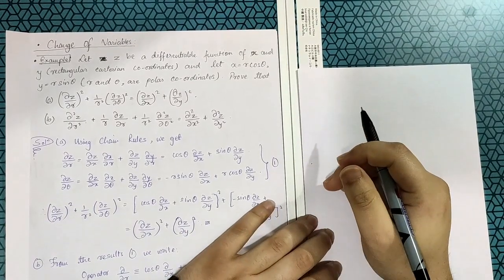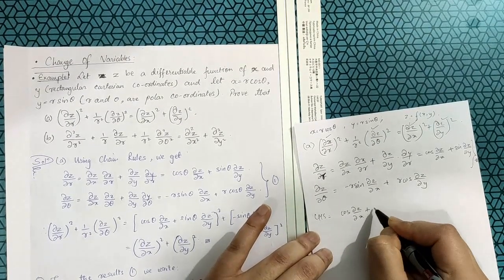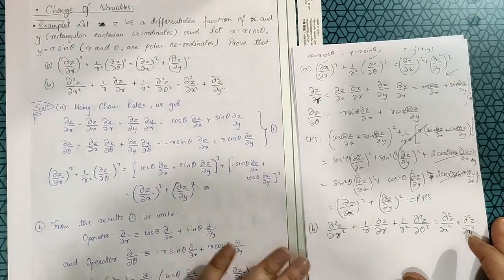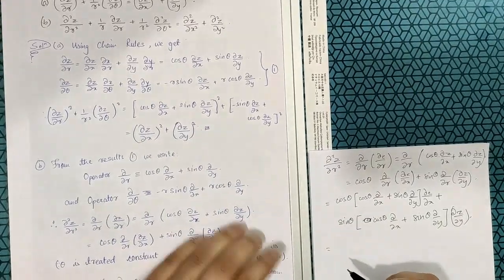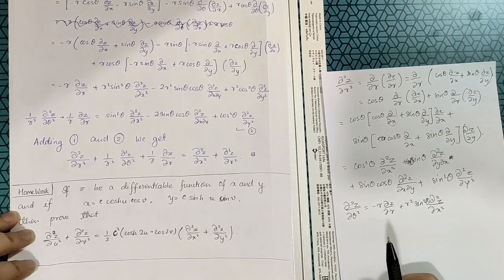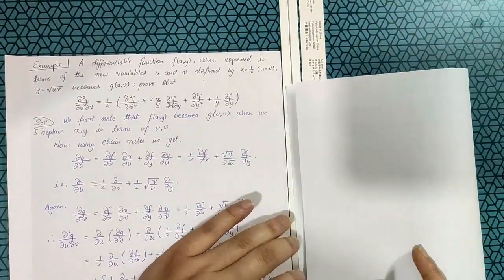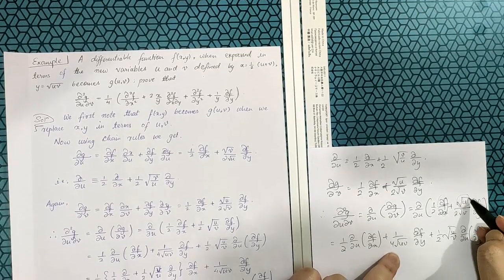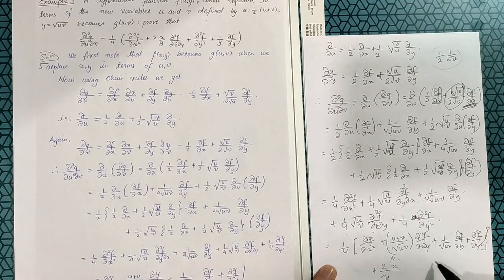Function of Several Variable Lecture 8 -- CHANGE OF VARIAVLE